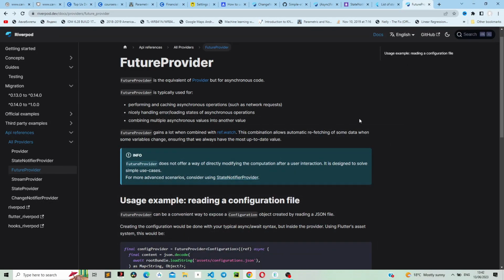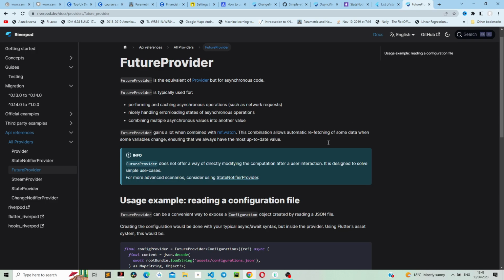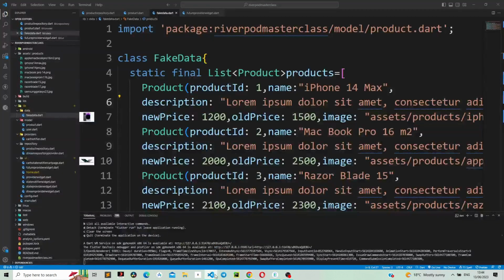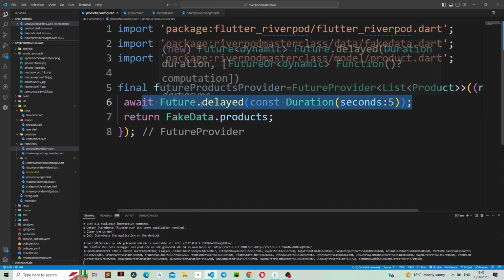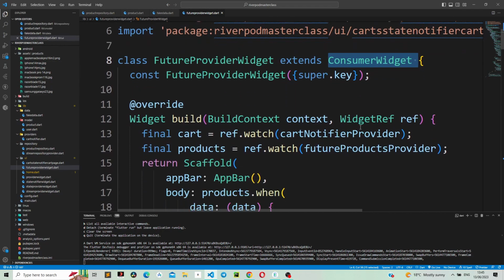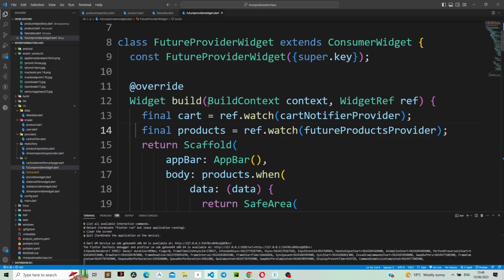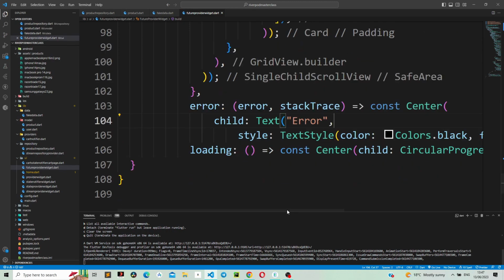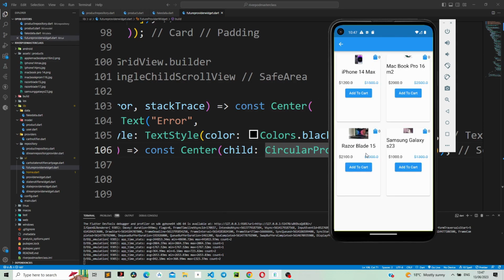Flutter tutorial riverpod future provider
Hello guys welcome back to my youtube video in this video , l am going to talk about the future provider which is a provider for performing and caching asynchronous operations (such as network requests)